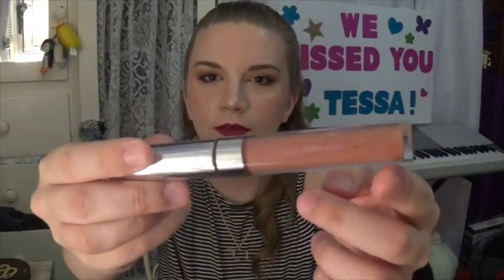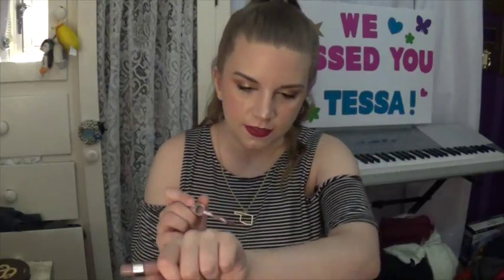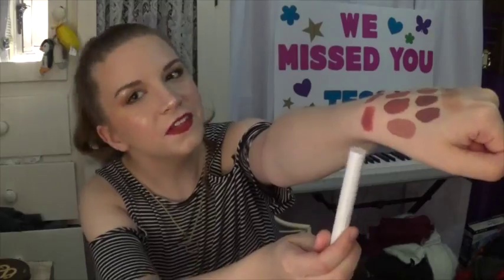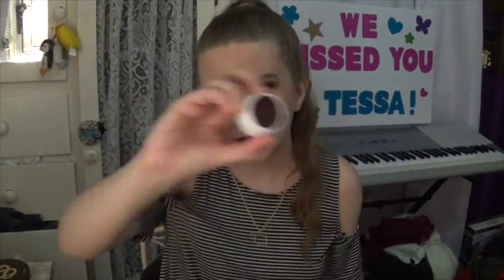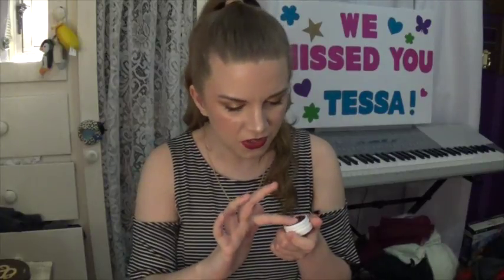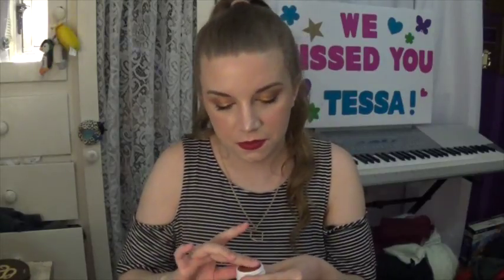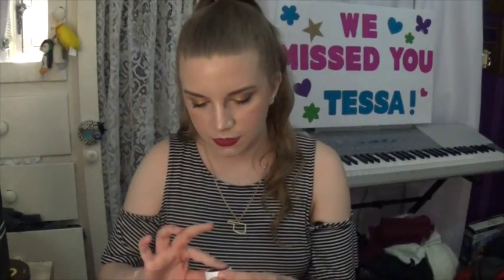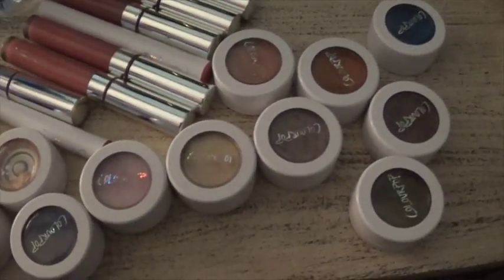MY COLOURPOP COLLECTION!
Products mentioned in this video:
- Colourpop Ultra Glossy Lips in "Finder's Keepers", "Piranha", and "Tokyo Tea"
- Colourpop Highlighter in "Wisp"
- Colourpop Lippie Pencil in "Lumiere"
- Colourpop Ultra Matte Lips in "Lumiere 2", "Bad Habit", and "Clueless"
- Colourpop Ultra Satin Lips in "Magic Wand", "Alyssa", and "Little-Stitious"
- Colourpop Lippie Pencils in "Lumiere", "Contempo", "LBB", and "Cami"
- Colourpop Super Shock Eyeshadows in "Central Perk", "Birthday Boy", "Puppy Love", "Girly", "Eye Candy", "Get Lucky", "Telepathy", "Sequin", "Game Face", "So Quiche", "Hammered", "Coconut", "Bae", and "Cricket"